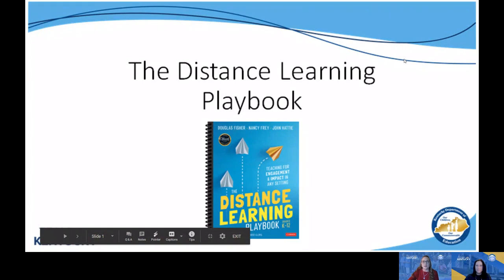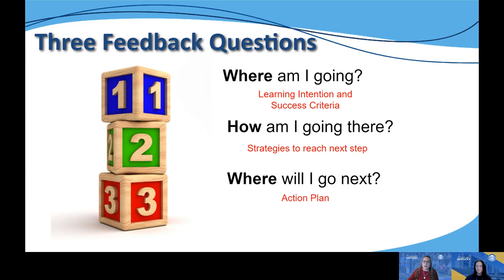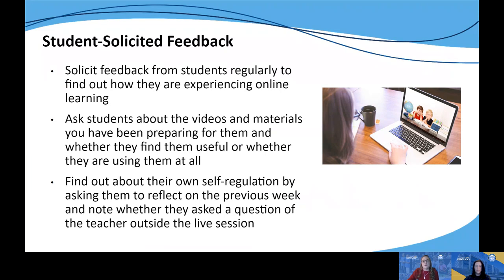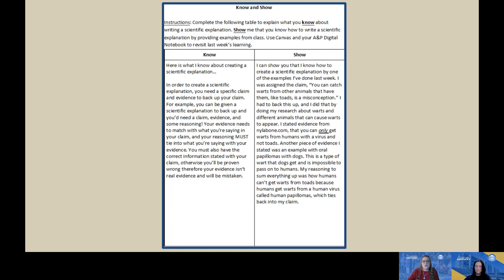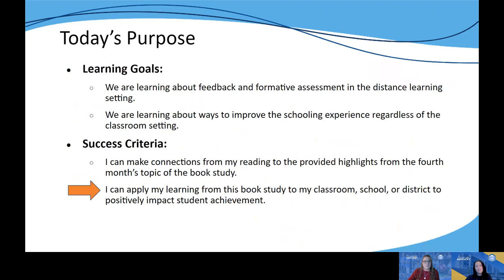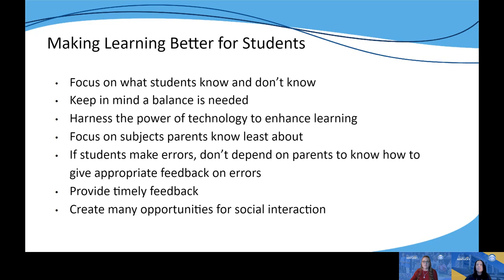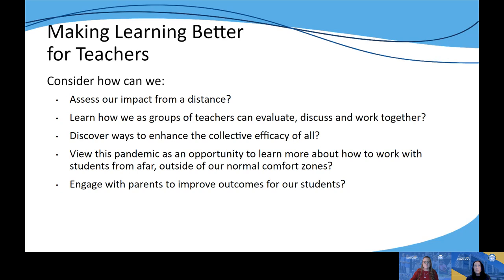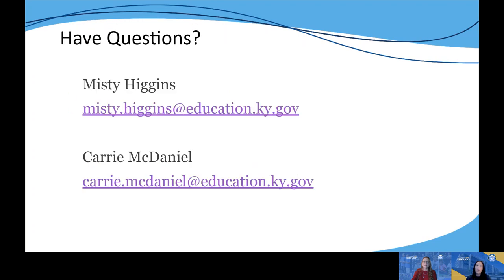KDE - Distance Learning Playbook - Book Study Video # 5